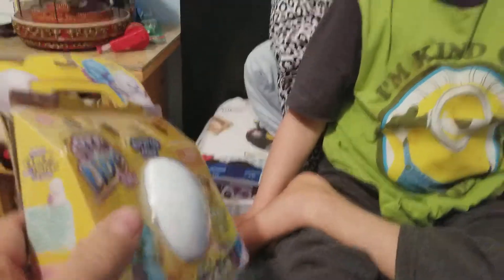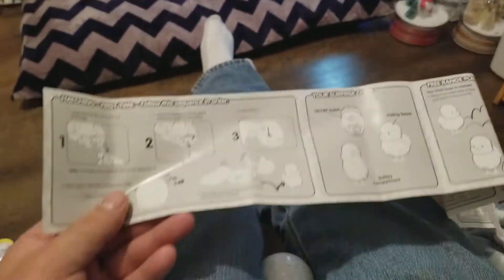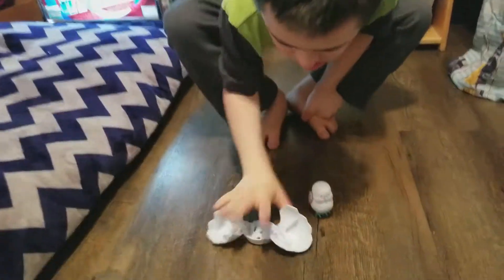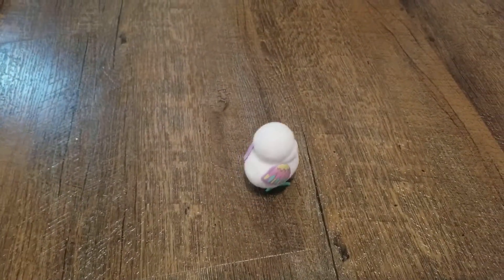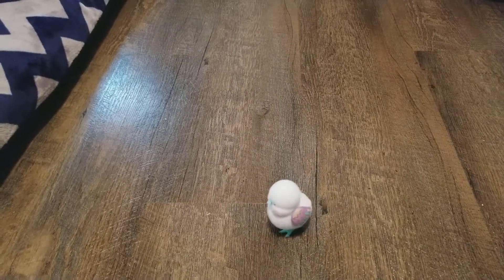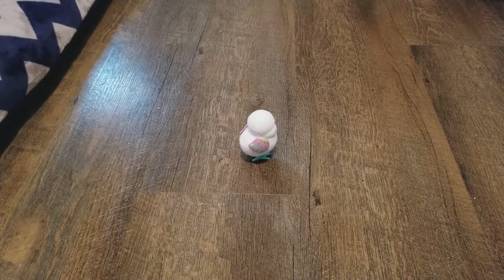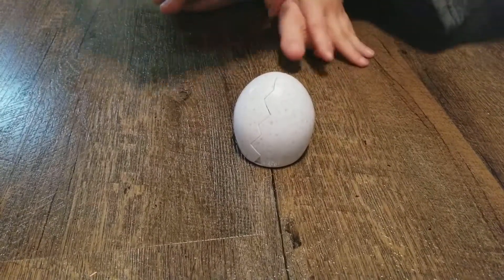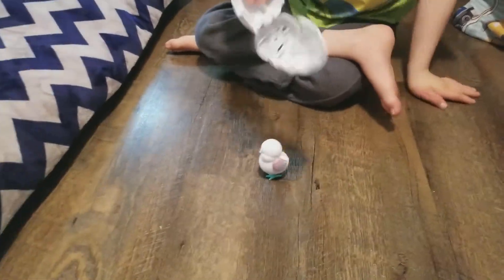Little Live Pets Suprise Chick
Walker looks at the Little Live Pets Suprise Chick